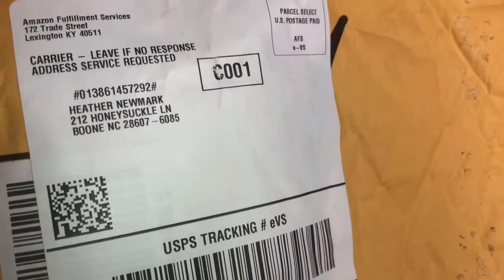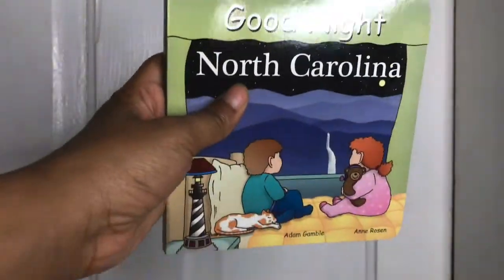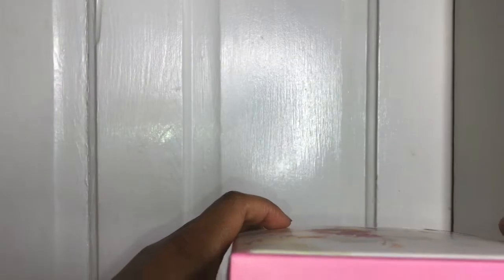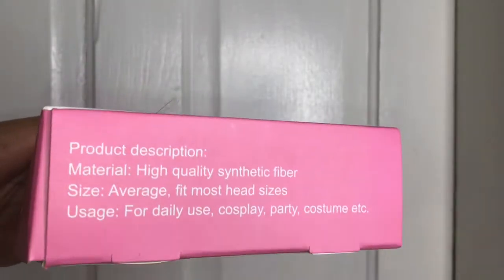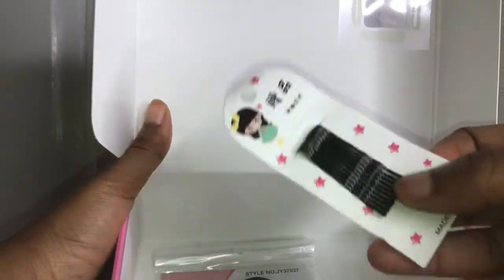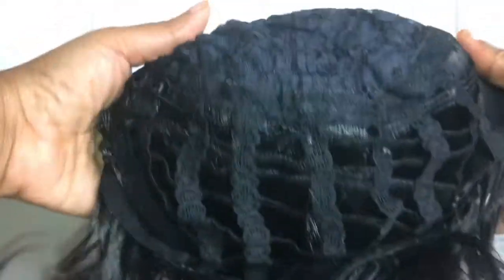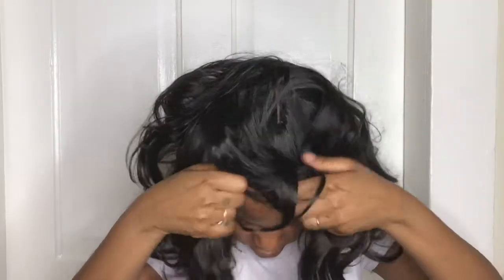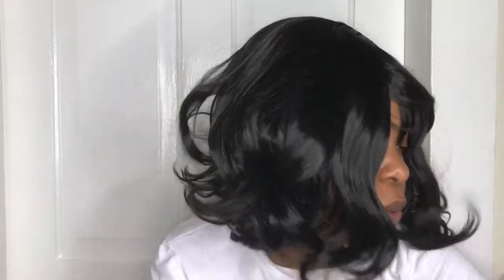Yopo Wig Review